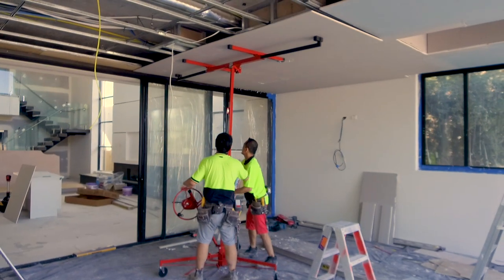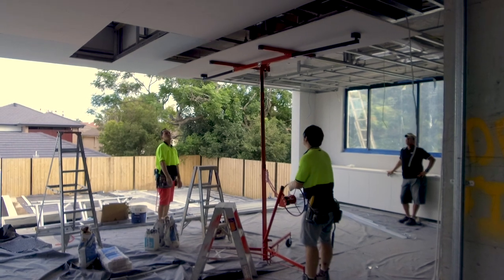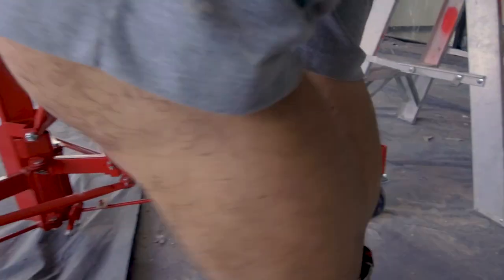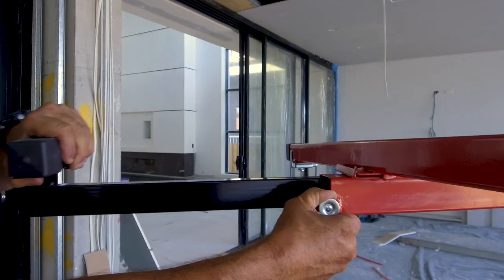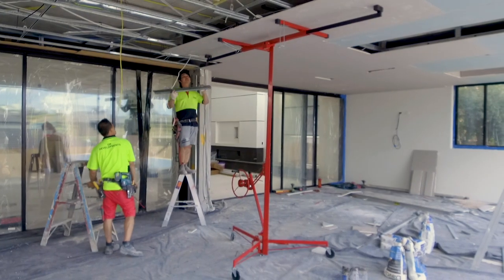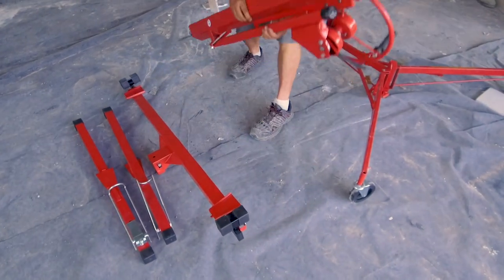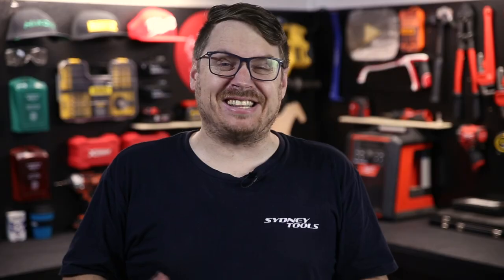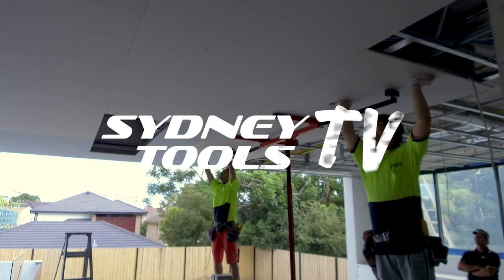Drywall and Panel Lifter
The Bayer B11LIF Drywall and Panel Lifter makes home improvements, buildings and renovations easy.